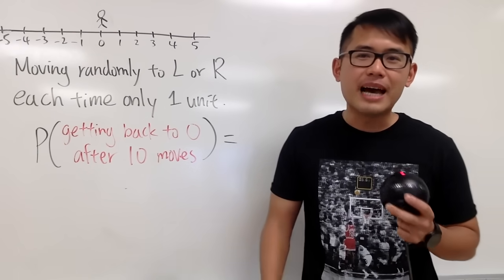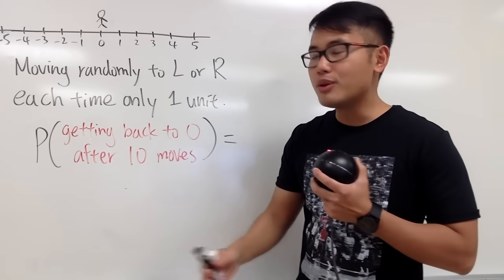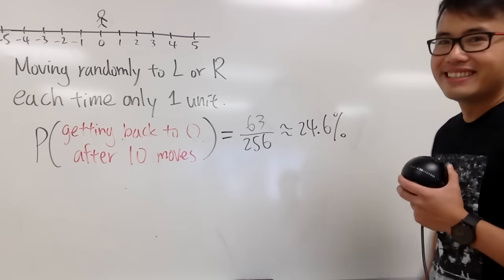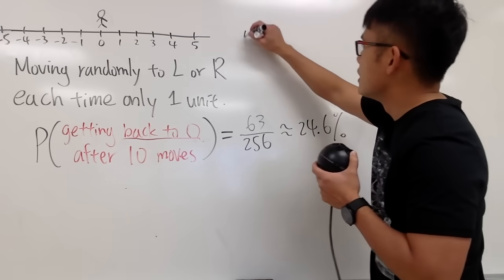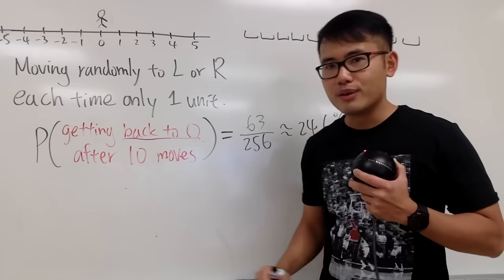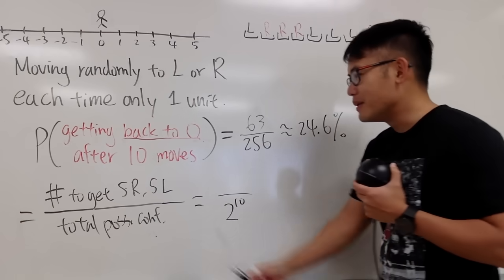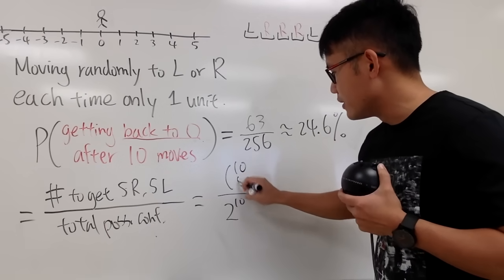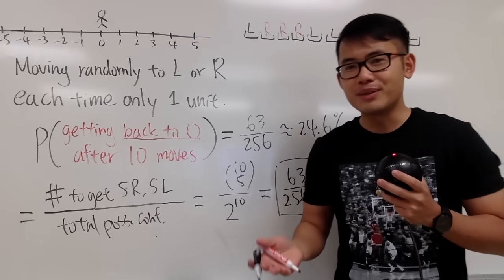the "moving left or right" probability problem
The "moving left or right" probability problem. Suppose someone is moving randomly to the left or to the right 1 unit with the same probability, what is the probability of the person getting to the original spot after 10 moves.